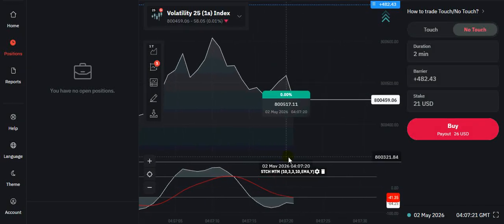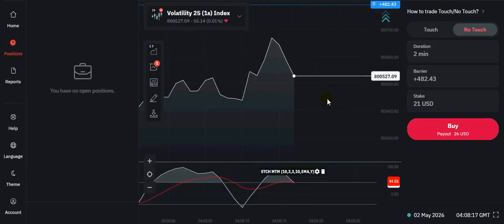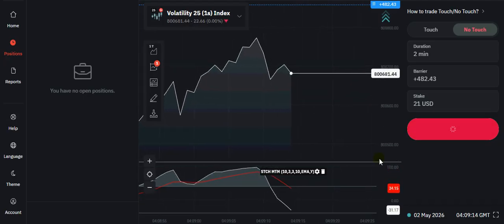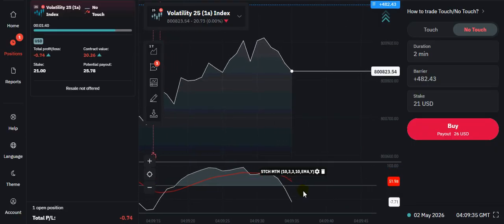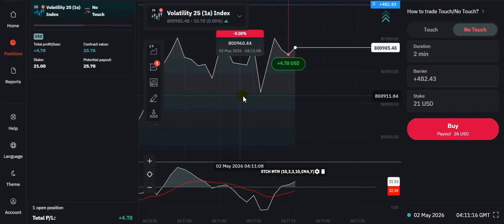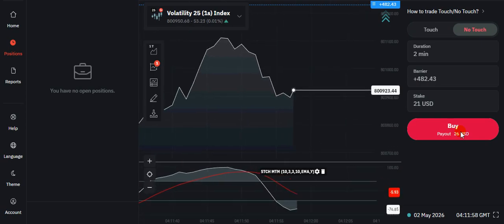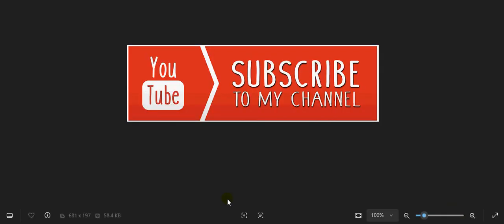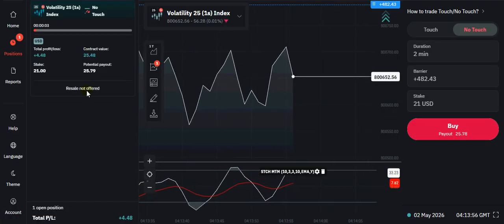100% WIN Rate Deriv V25 1s No Touch Strategy Using SMI Indicator No Loss Proof!